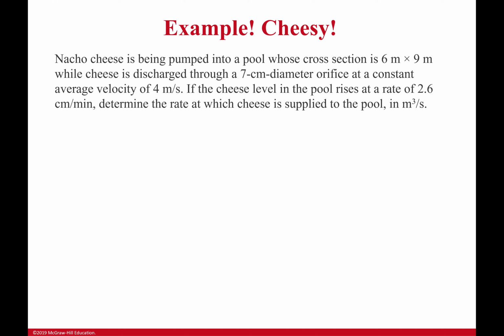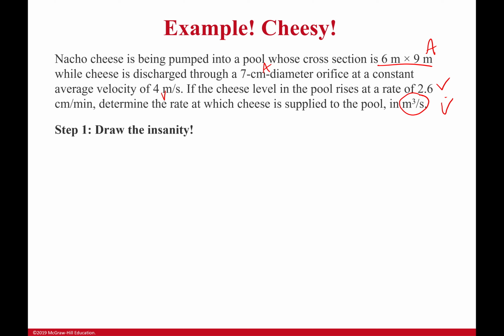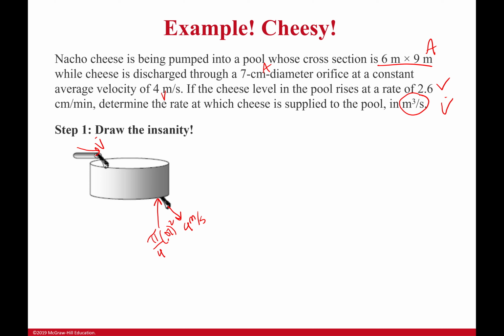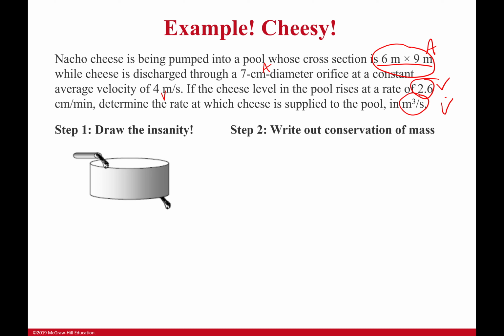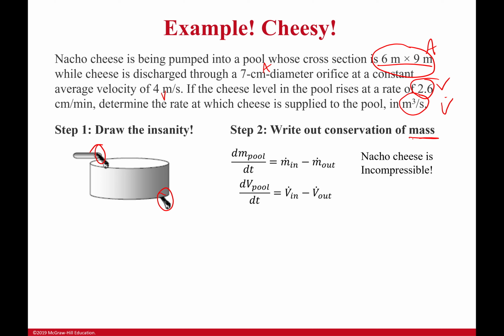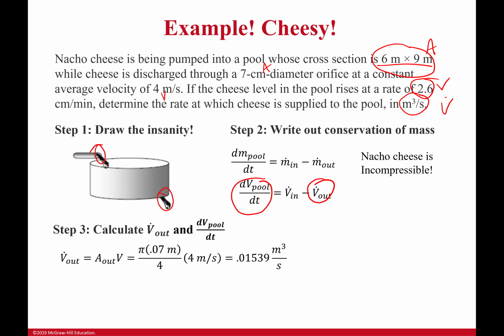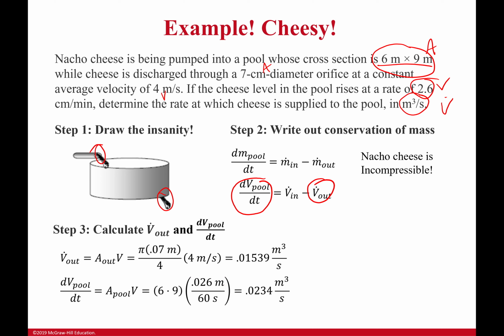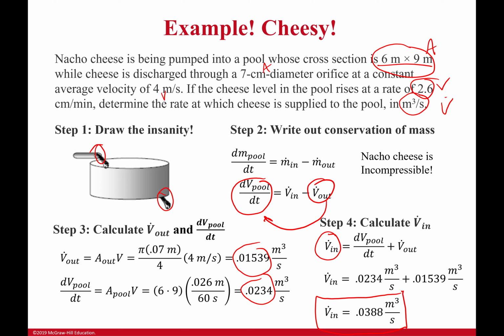Example: Conservation of Mass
In this problem we start practicing using our conservation of mass equations. We also get to simplify it because most liquids are incompressible so we change it from mass flow rate to volume flow rate. Is nacho cheese really incompressible...? Give me a break people I had to escape all the problems dealing with water!